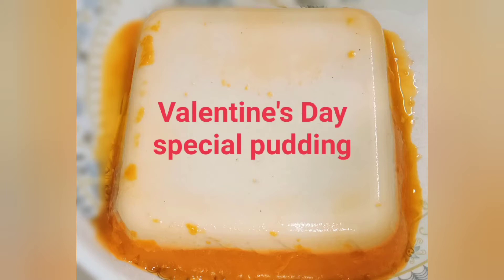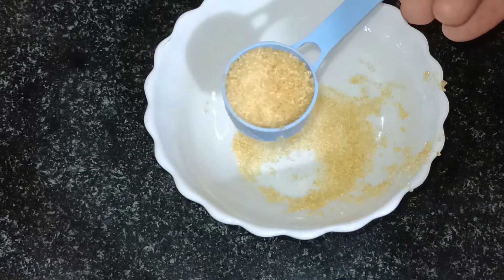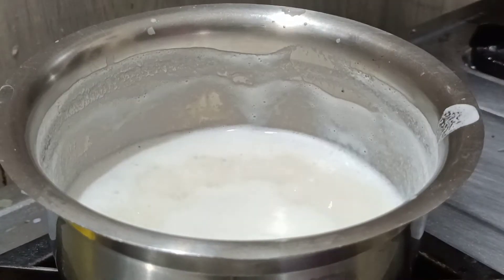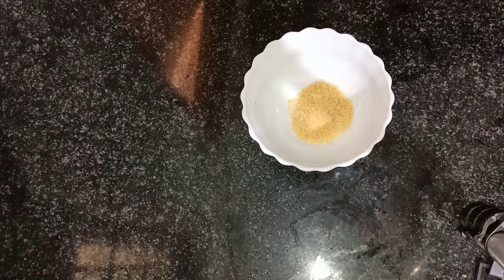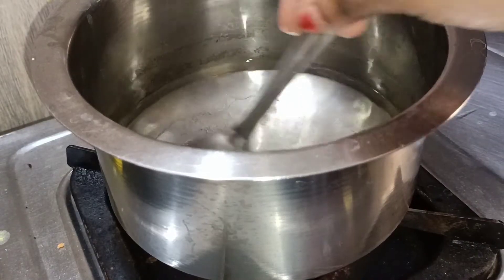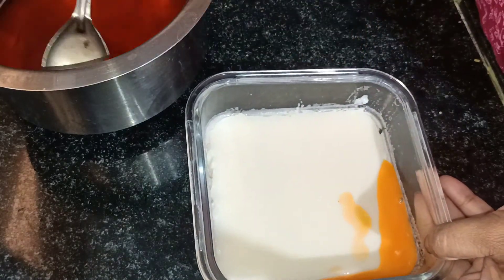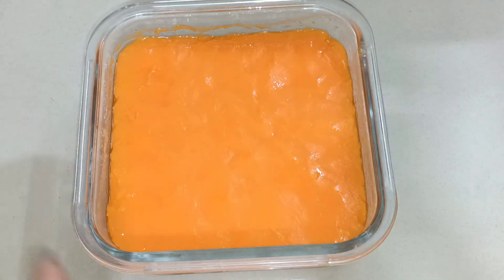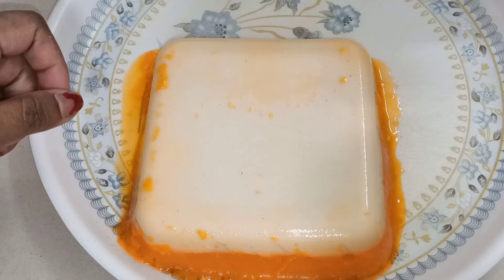Milk pudding || Valentine's Day special pudding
DIY- Milk pudding || Valentine's Day special pudding